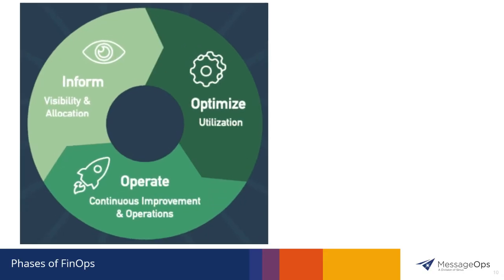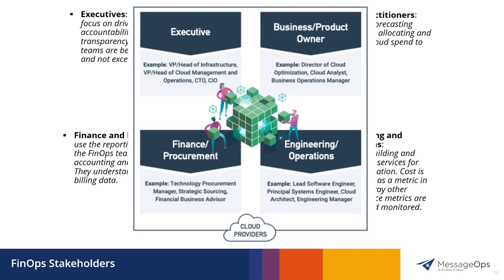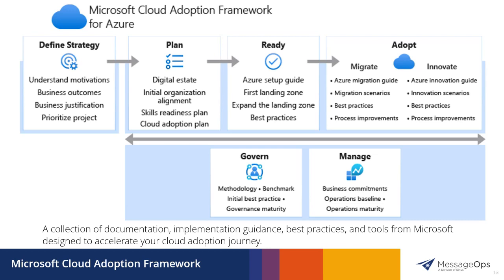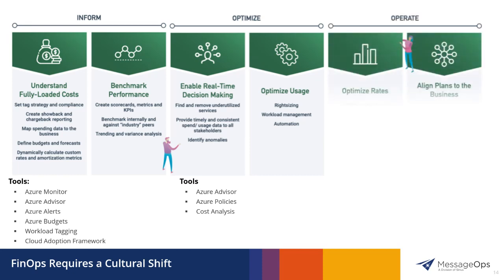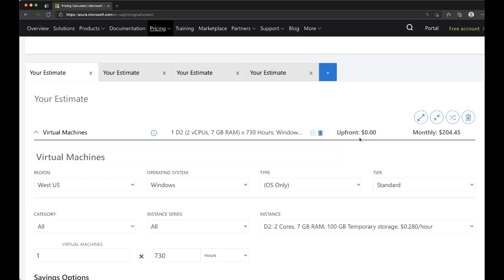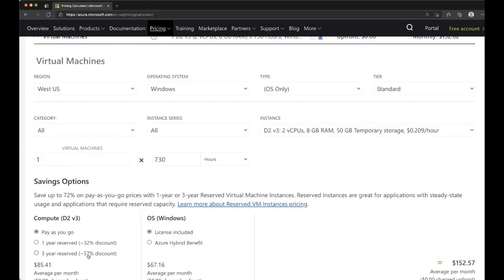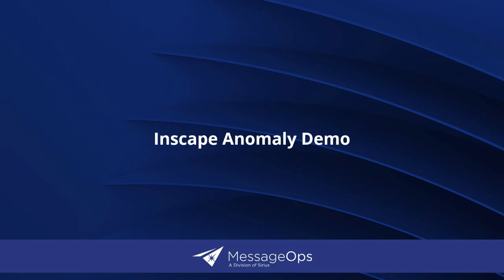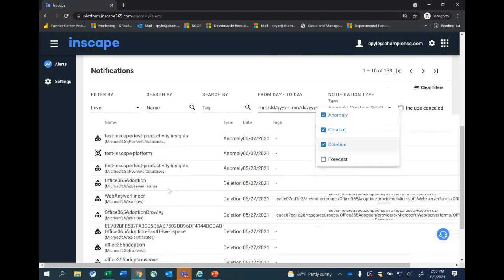MessageOps On Demand Webinar – Top Azure Cost Management Services and Inscape Anomaly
At MessageOps, we recommend that you take full advantage of Microsoft’s Azure cost management capabilities. In this discussion we review FinOps so you can understand your cloud costs and become more efficient. We also review the Microsoft services available for free when you set up your Azure account including Inscape Anomaly.